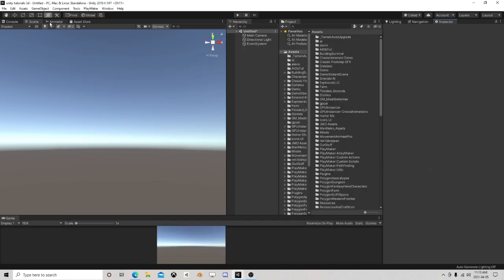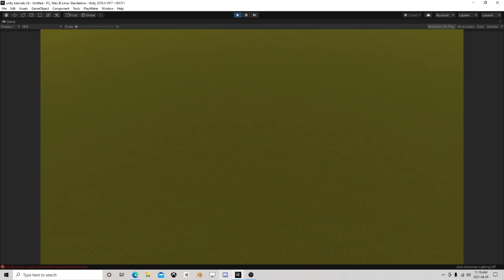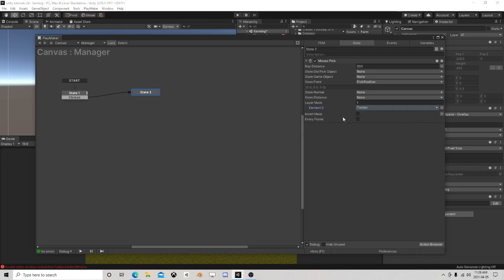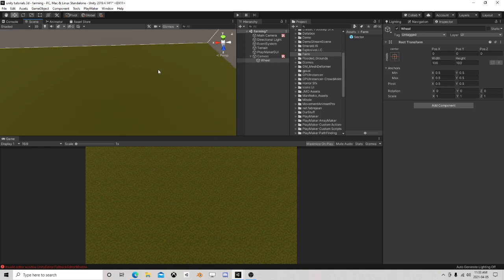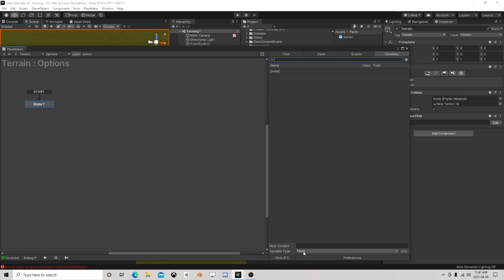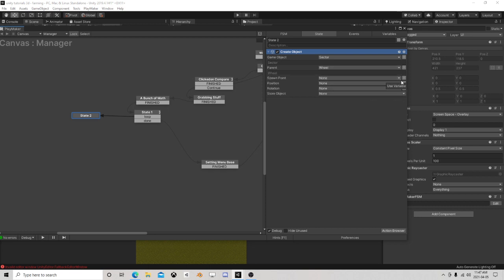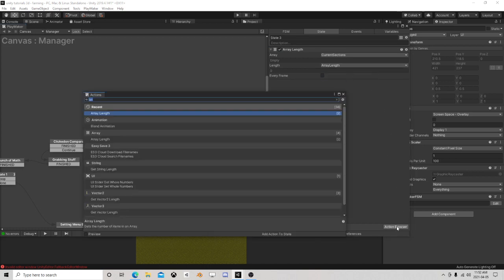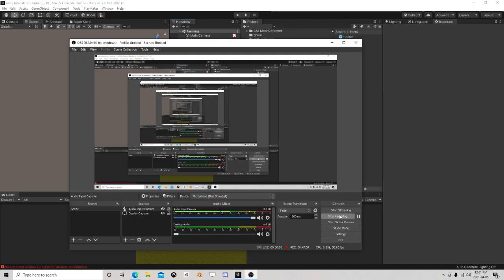Unity farm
In this Unity playmaker tutorial series we look at how to make a farming system, and we also create and use a Pie menu system.  make a game like harvest moon or stardew valley part 1